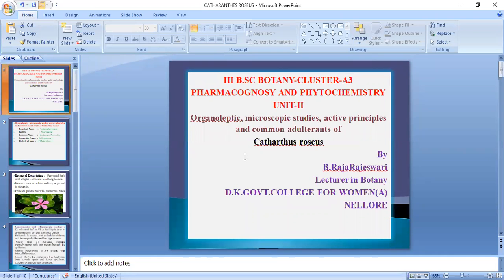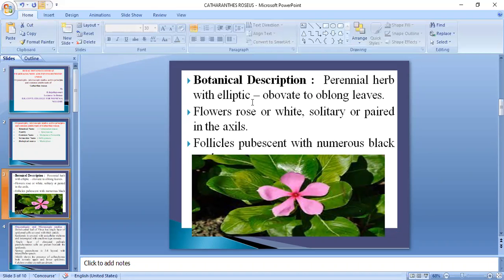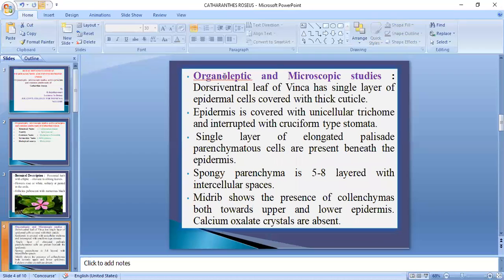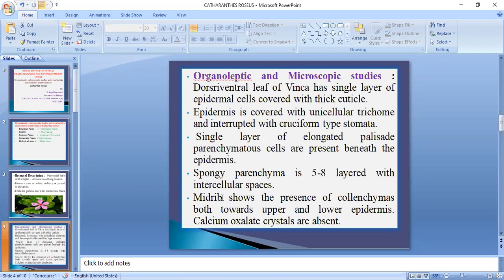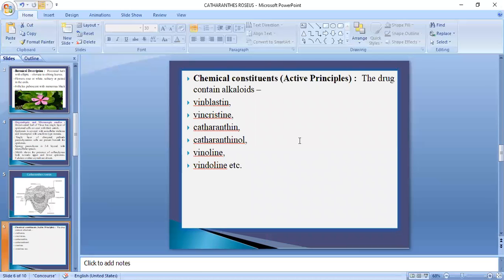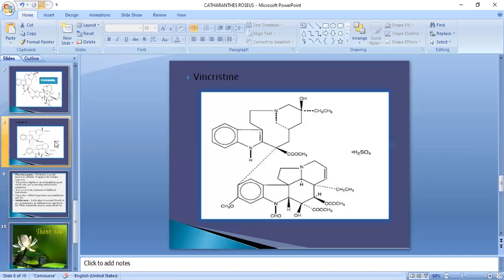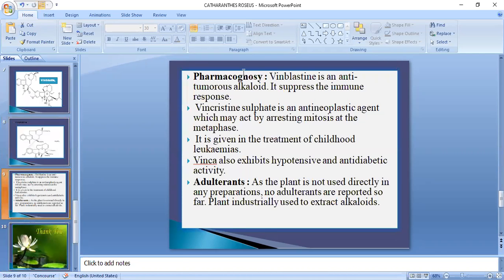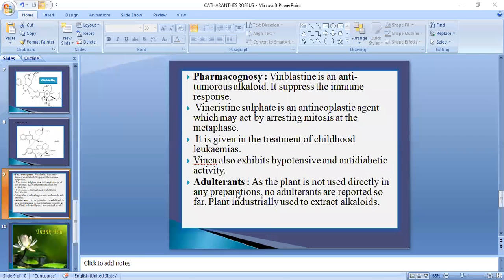Catharanthus roseus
DEGREE BOTANY CLASSES
BRR BOTANY VIDEOS